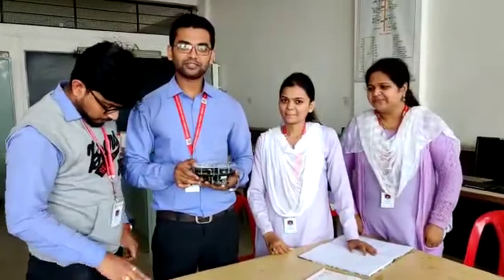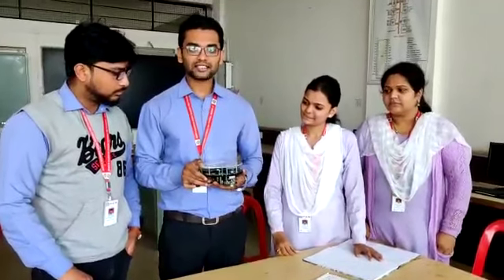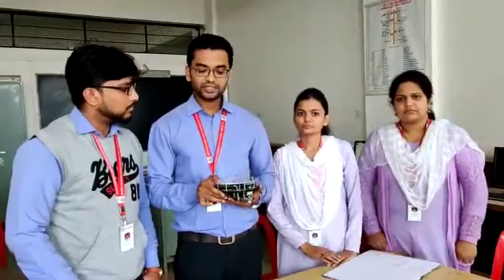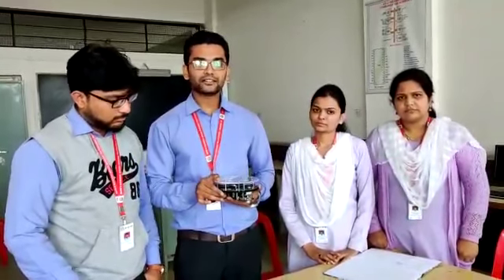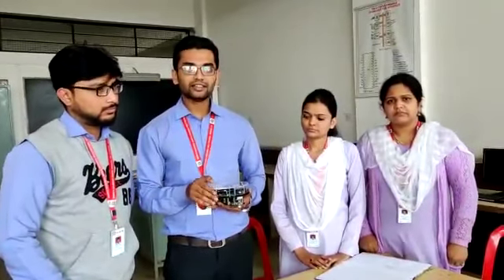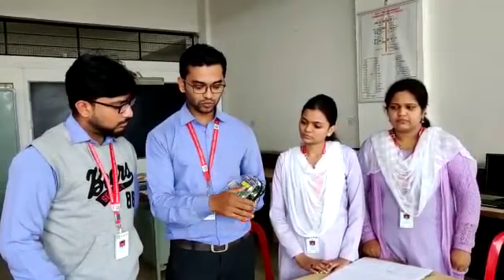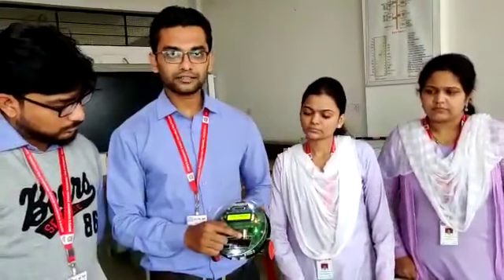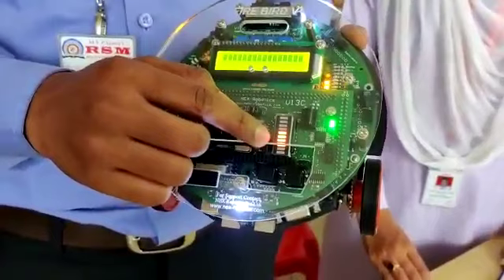RSM E-Yantra team has successfully completed the experimental task of input and output interfacing o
RSM E-Yantra team has successfully completed the experimental task of input and output interfacing on ATMEL based controllers to get familiar with I/O port operation – bar graph LED on Robot Firebird-V under the e-LSI of IIT Bombay, Mumbai on 15th Nov 2019.